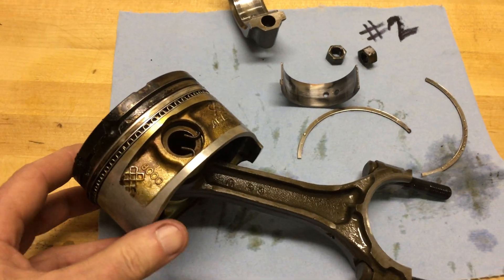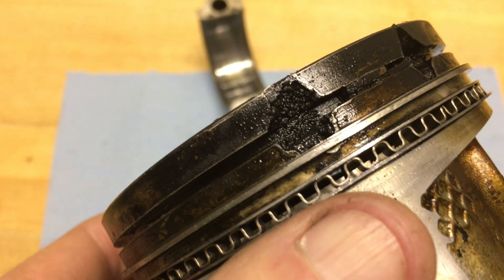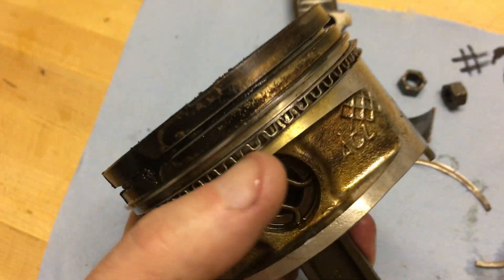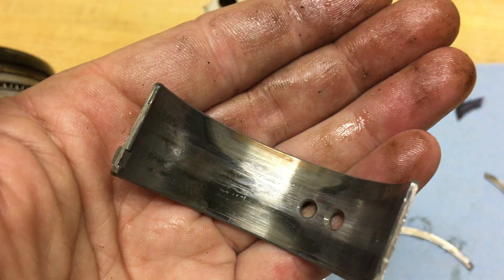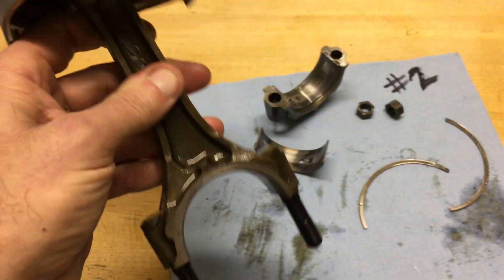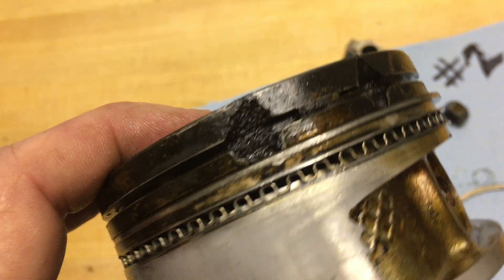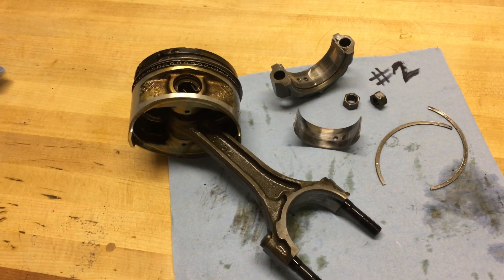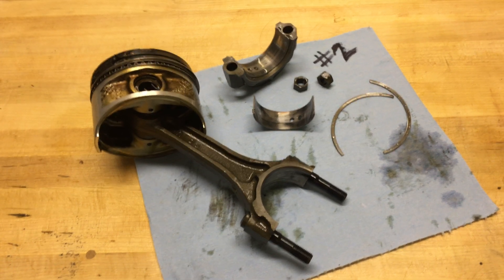1990 Toyota pickup 22RE piston removal UPDATE: HOUSTON WE HAVE A PROBLEM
Okay, I pulled the pistons out of the 22RE motor. Number #2 was not a happy camper. From what I can see, the ring fractured and dug its way out of the land and perhaps made entry into the cylinder. I'm still not sure if the ring around my bore camera also dropped in there and/or if part of the ring simply let go and went to town. Interestingly, all the upper piston rings were broken into two or more parts. Ironically, the oil control rings were spotless, yet not controlling oil consumption - so I don't know. At this point, I'm probably just going to order a replacement piston and slap everything back together for now.

Also, I discovered the crankshaft rod journals have been ground down .010" / .025mm under sized and the motor is running ACL + .010" oversized rod bearings. Interesting...